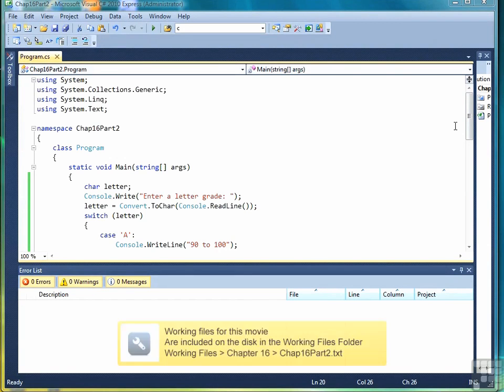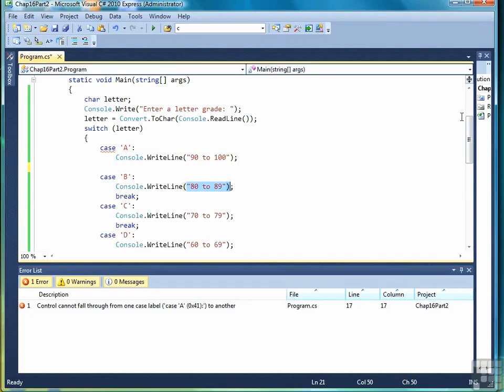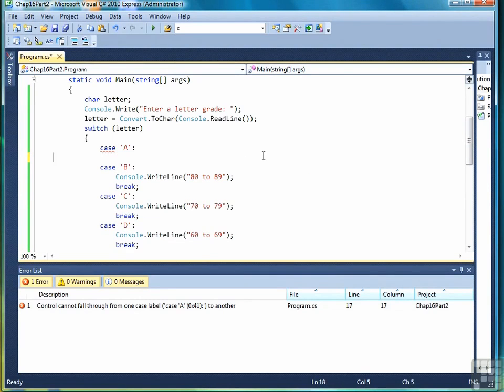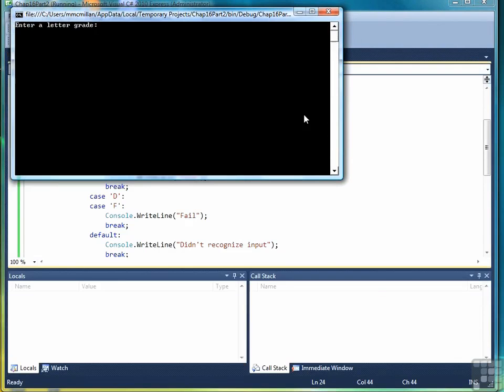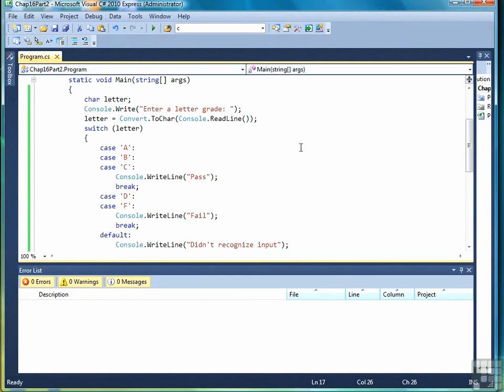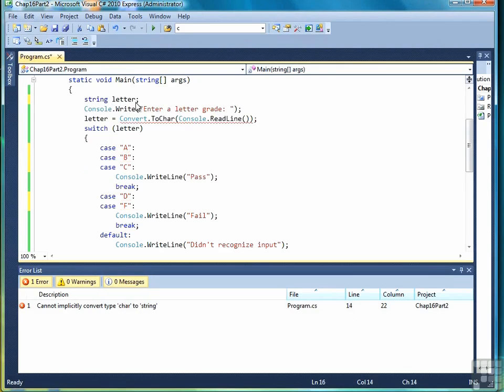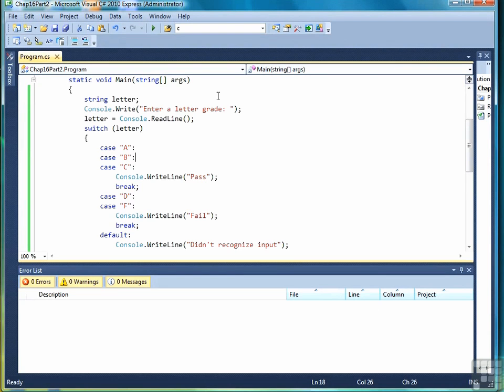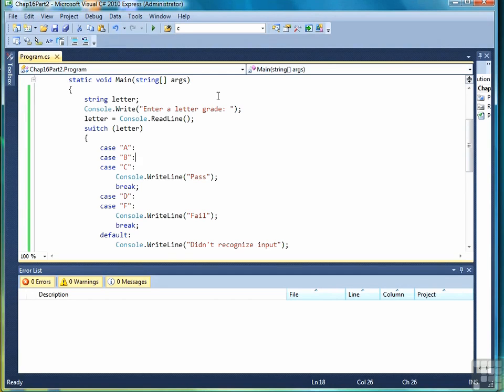C# Tutorials For Beginners-1602